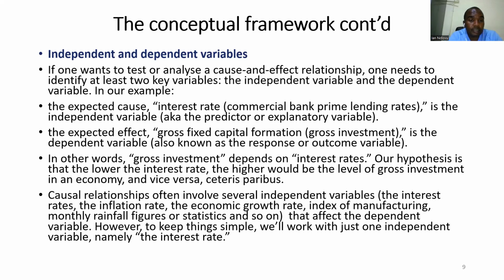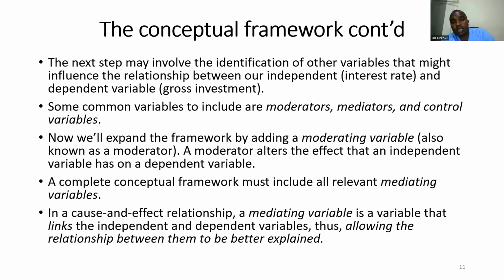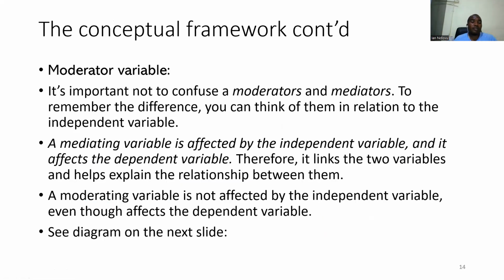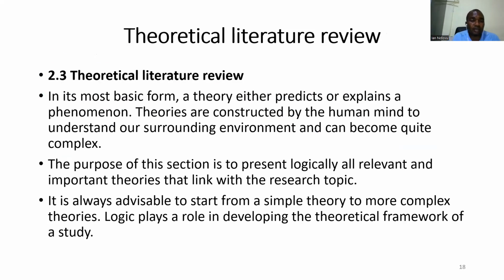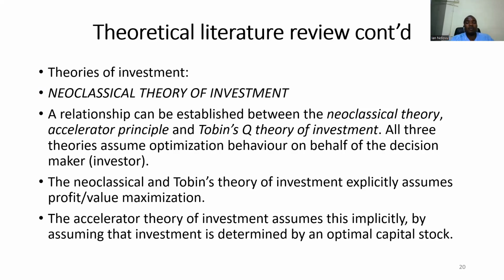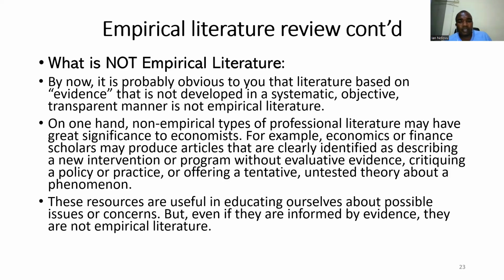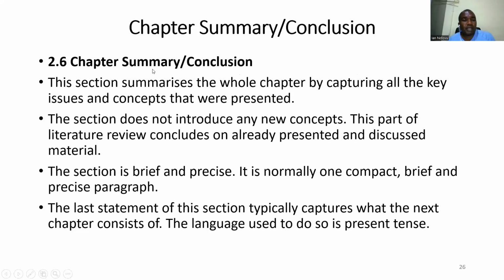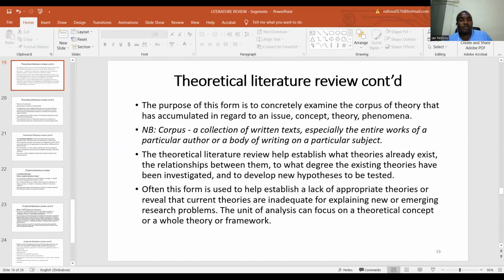Literature Review - The main segments (Part 2)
This lecture video covers the conceptual framework, theoretical review, empirical evidence and the focused literature review segments of the literature review chapter. The video concludes with a brief explanation of what the chapter summary or conclusion of the chapter involves or consists of.